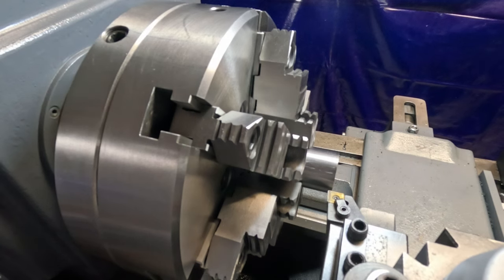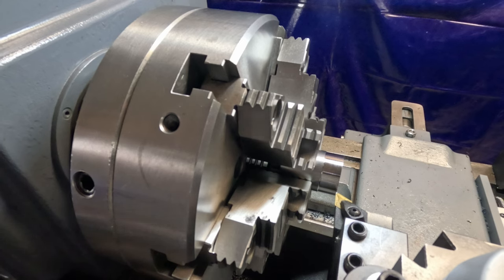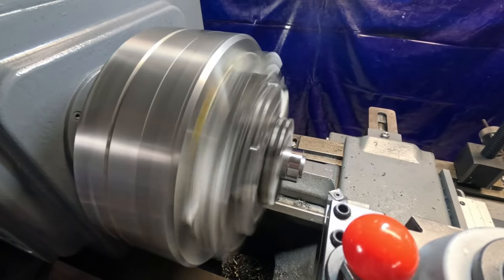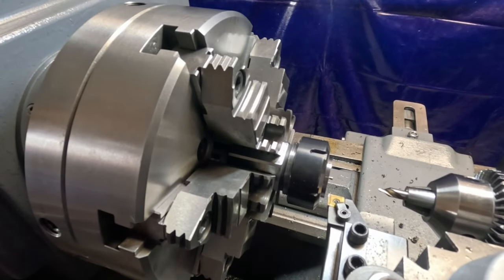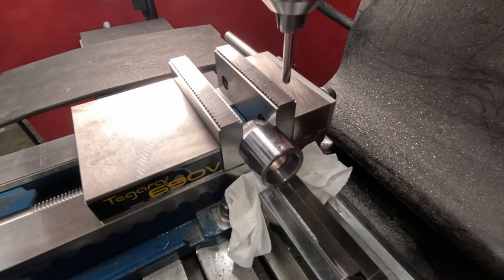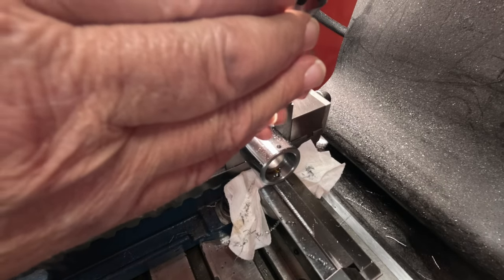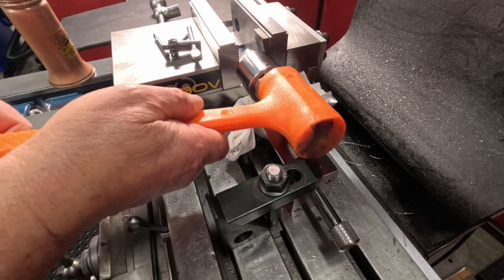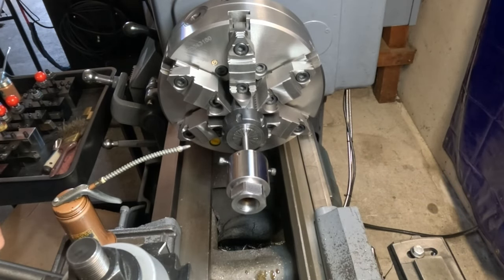Building the Ultimate 1 1/2" Die Holder from Scratch!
Make This In Your Shop. A 1 1/2" Die Holder To Use With A Wrench Or A Socket